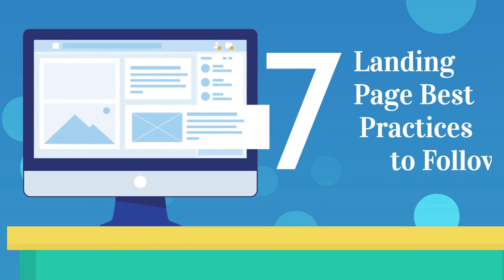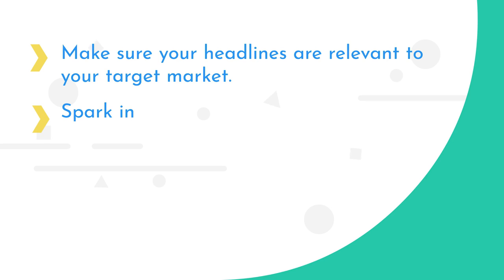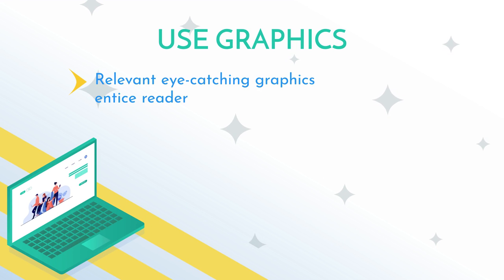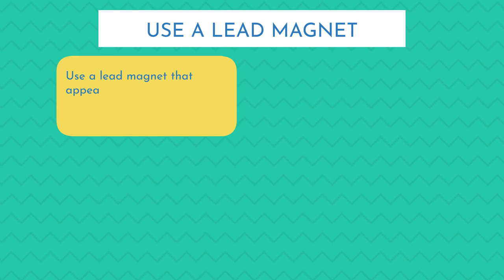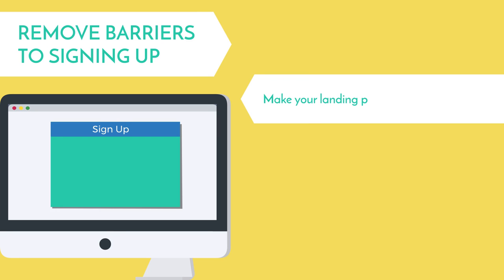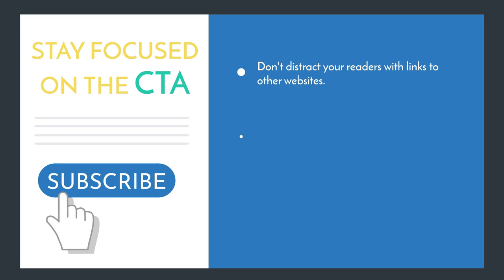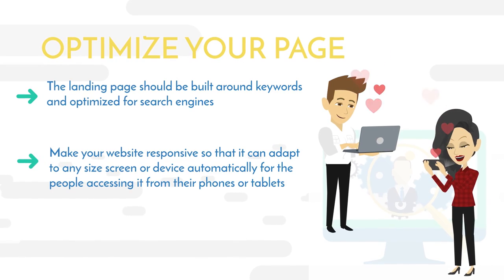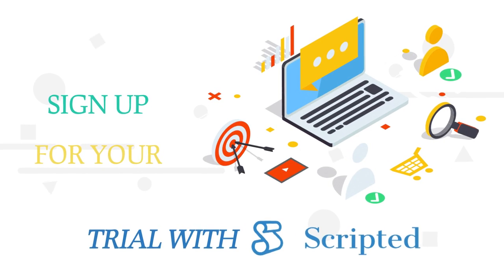7 Landing Page Best Practices to Follow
7 tips for creating landing pages that convert potential customers into customers:

0:00 Intro
0:16 Perfect your headlines
0:47 Use graphics
0:57 Capture leads above the fold
1:10 Use a lead magnet
1:28 Remove barrier to signing-up
1:46 Stay focused on the CTA
2:05 Optimize your page